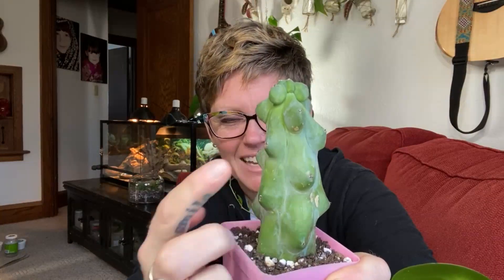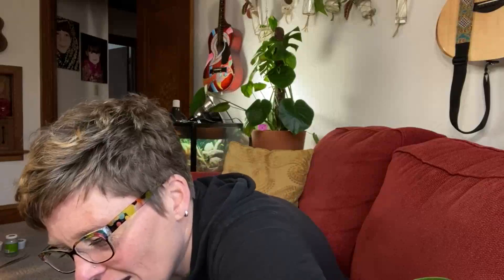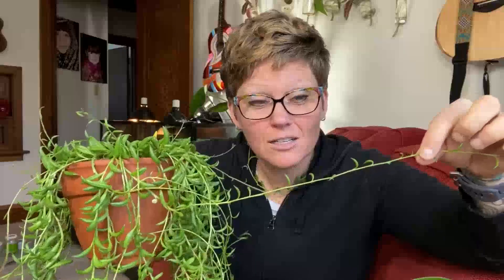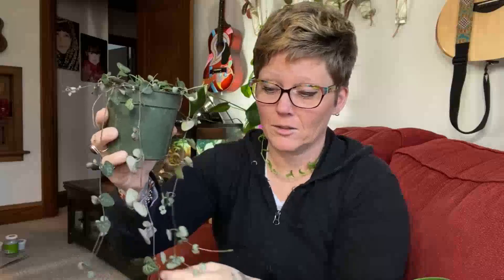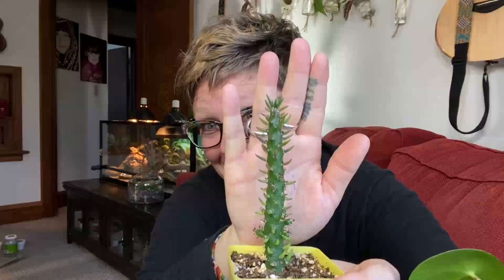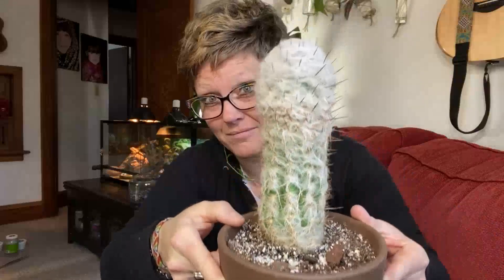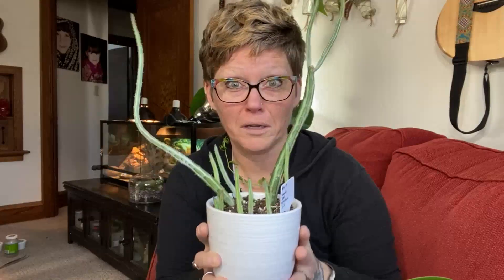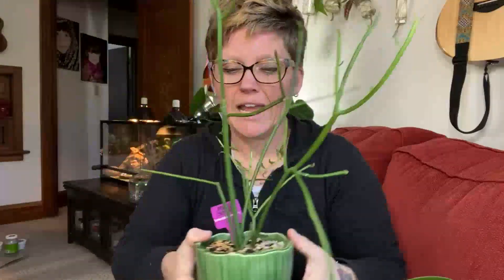NSFW Plant Collection!! See your plants in a whole new light.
Come into my chamber and see my Not Safe for Work plant collection!  If you're easily offended or under 18 you should probably stay away, but if you'd like to learn the lesser known names and functions of some 'common' houseplants...join me! Prepare to be plantertained.